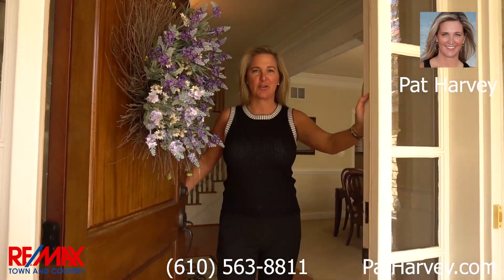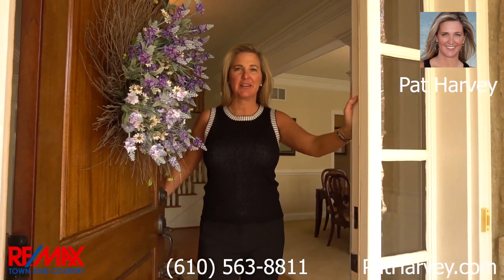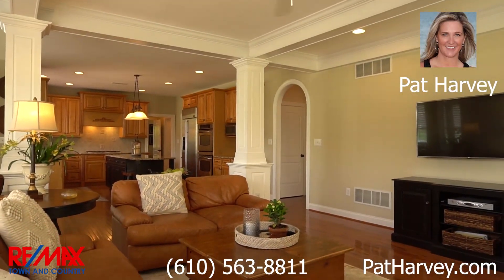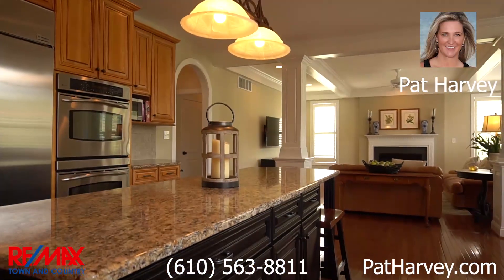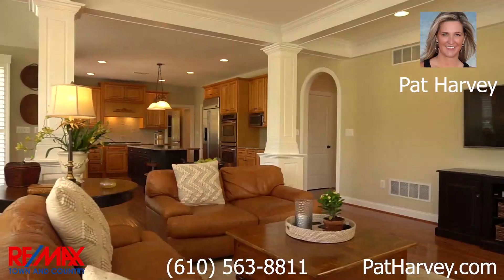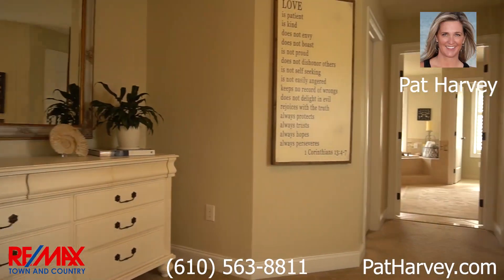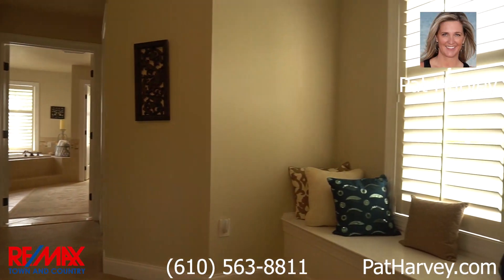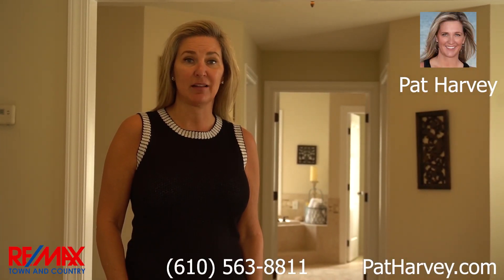712 Shagbark Dr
The decorators home!!